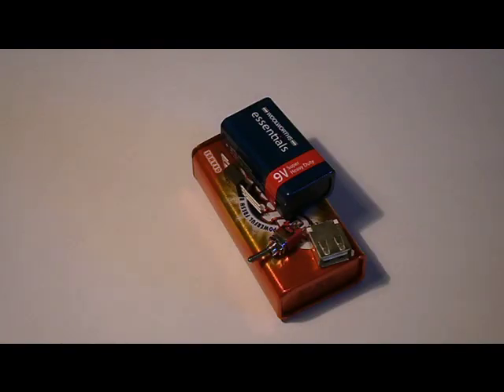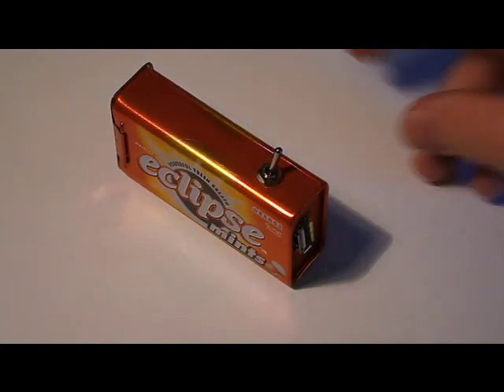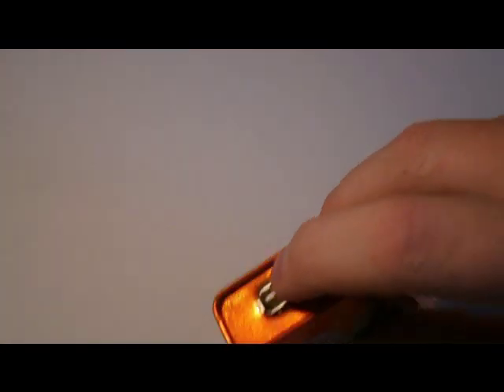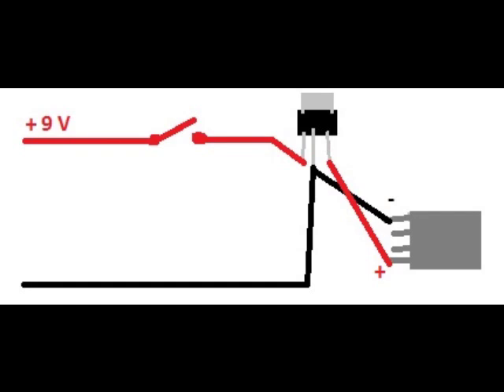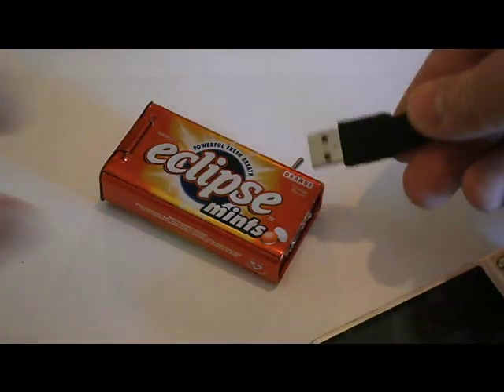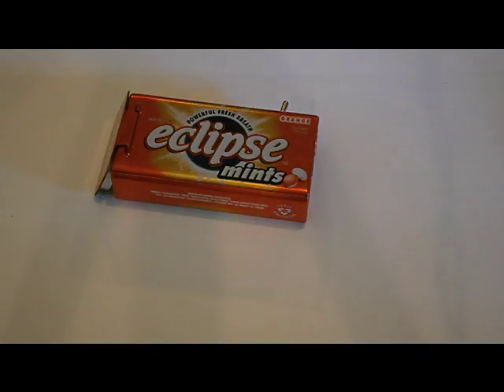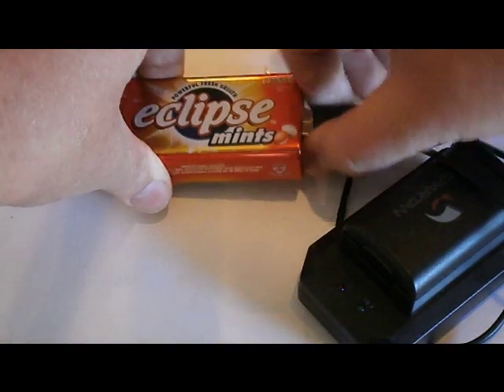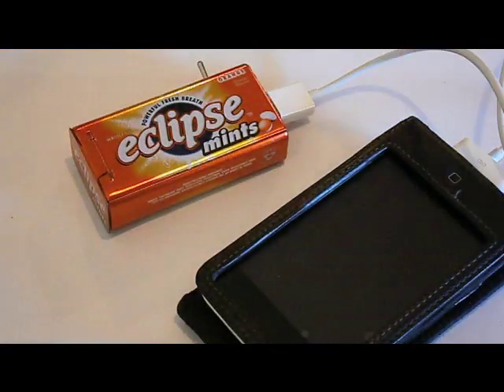Hobby Electronics - usb charger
this is my tutorial on how to make a portable usb charger,

Version 2.0 is out now check it out here:]